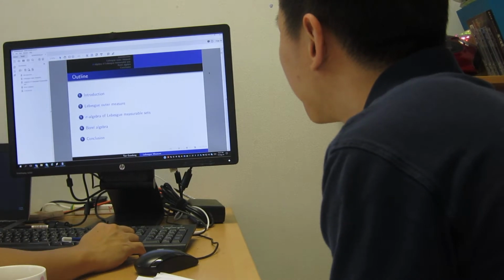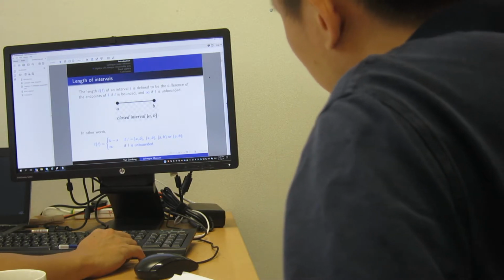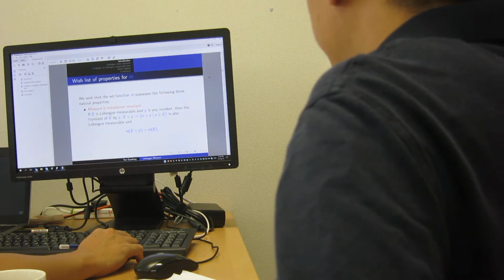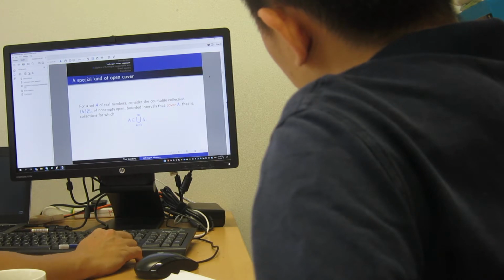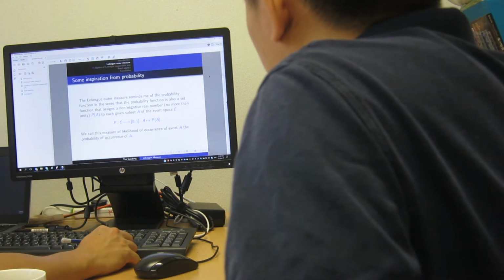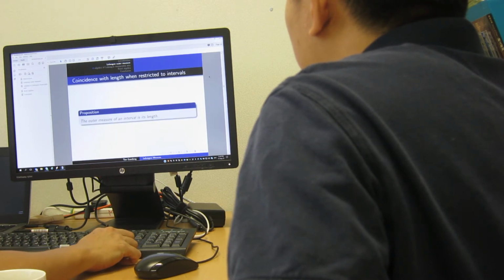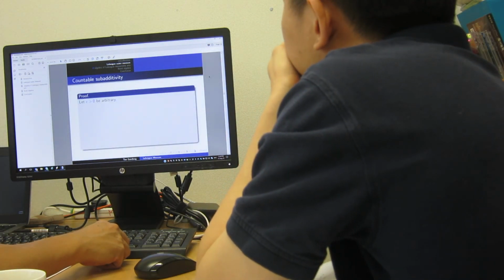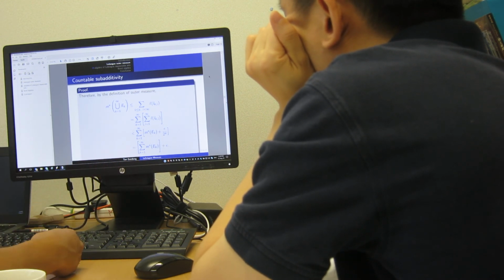MSM 800 PART 1